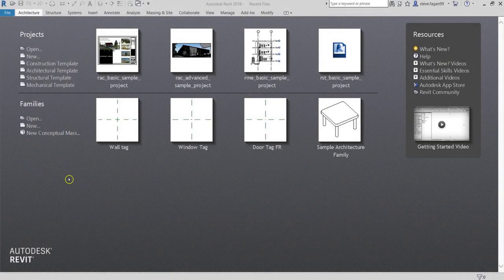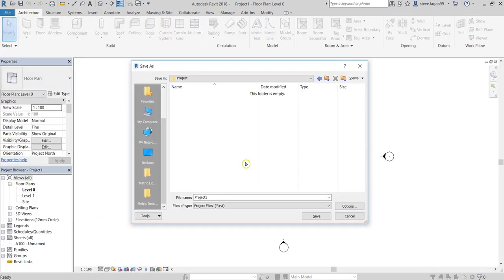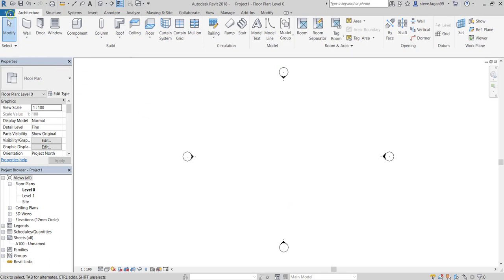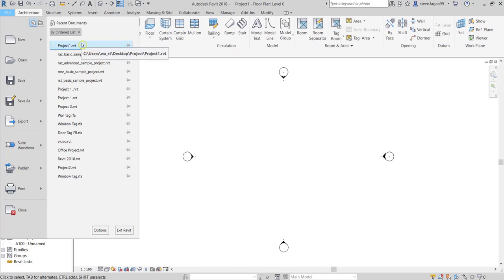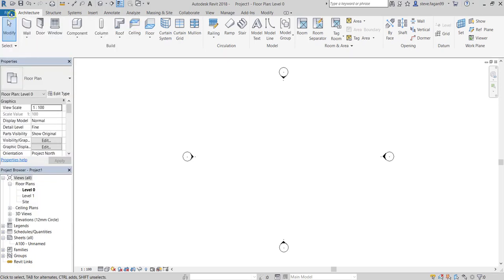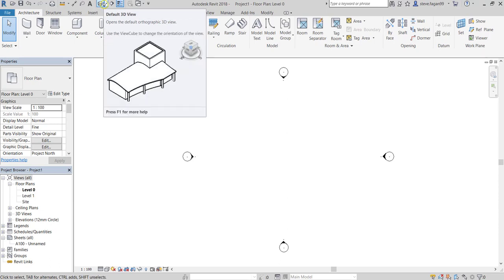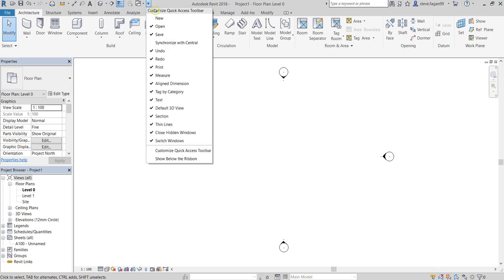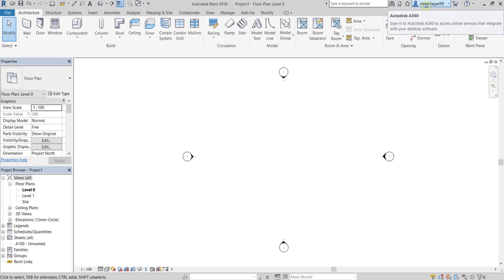Autodesk Revit Masterclass A Complete Guide for Beginners 03 1 2 File Tab, Quick Access, Info Centre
AutodeskRevitMasterclass03FileTabQuickAccess#ACompleteGuideforBeginners#FileTabQuickAccess#InfoCentrerevit#quicklearnrevit#autodeskrevit#revittutorials#basicrevit#revitarchitecture#revit2017#revittutorial#centralmodelinrevit#revitrendering#massingenvironmentrevit#revitintro#revitgable#collaborationforrevit#revitfamilies